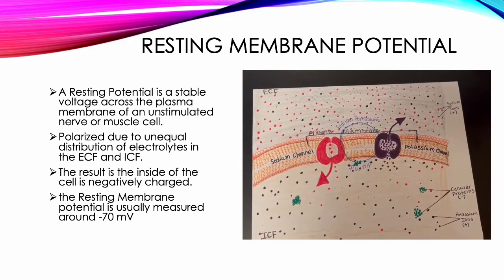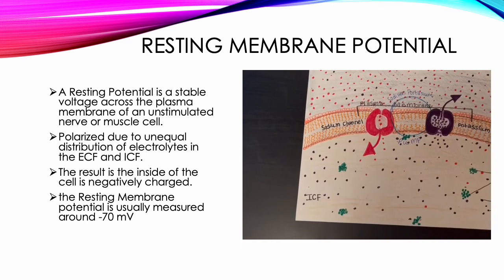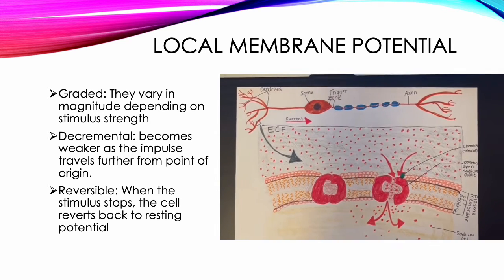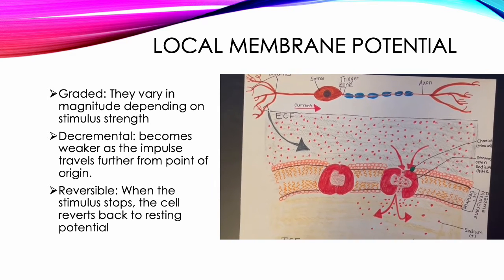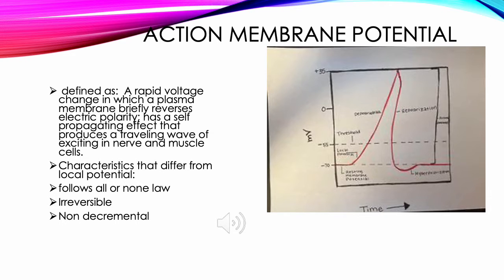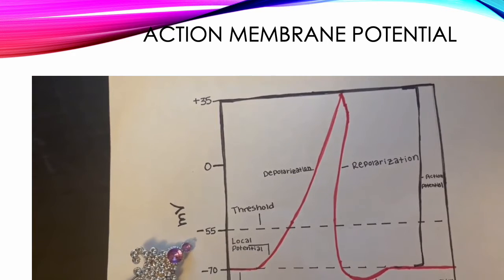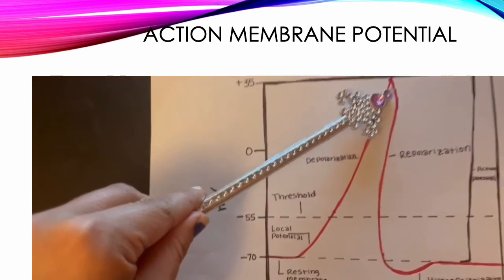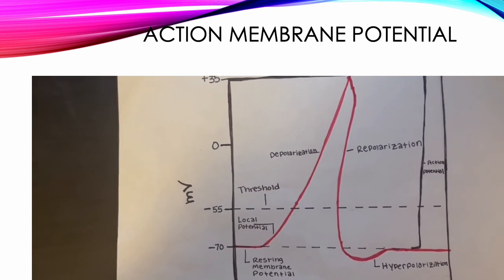Resting and Local and Action potentials, Oh my!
Description of the resting local and action potentials for summer Anatomy/ Physiology 2022
***Please note, the correct pronunciation in this video is axon HILLOCK, slight mispronunciation of the word throughout the video- i apologize.